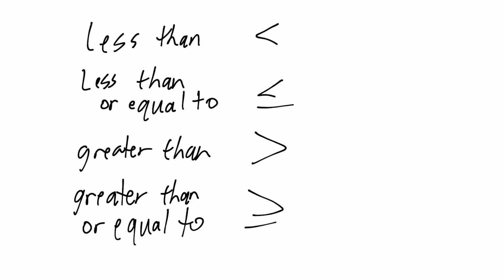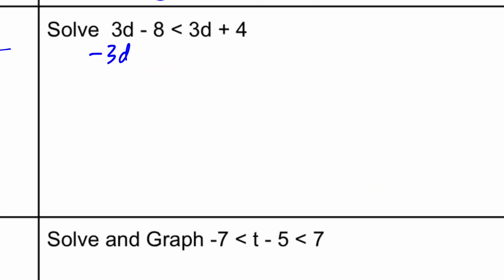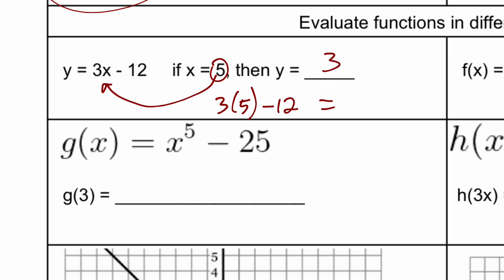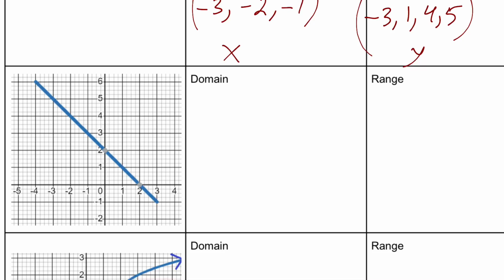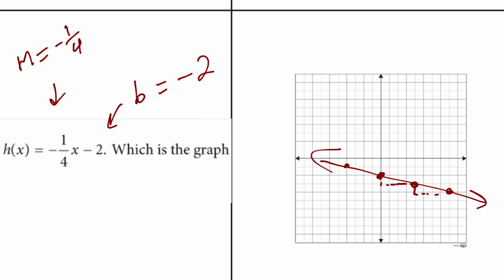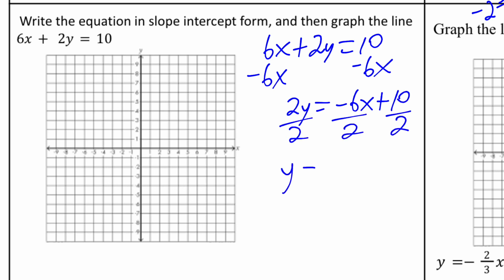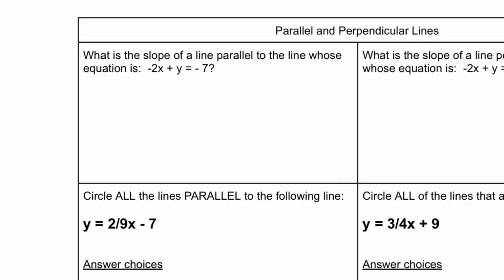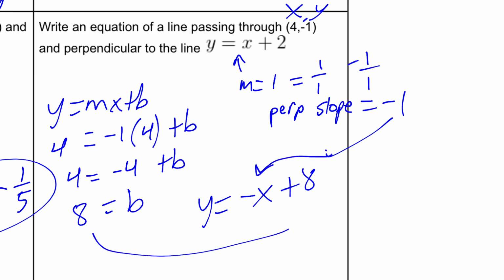Final Exam Part 1 (2 of 2)